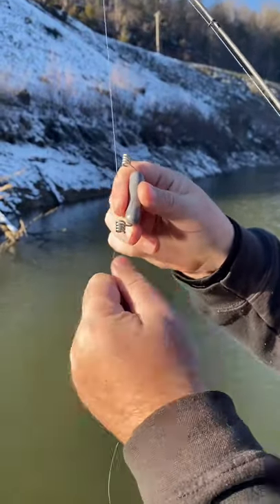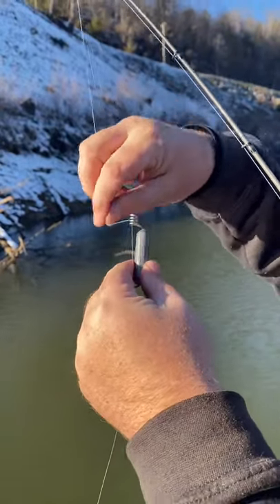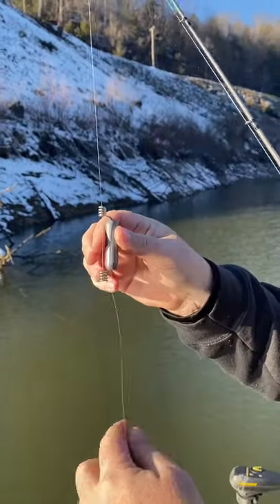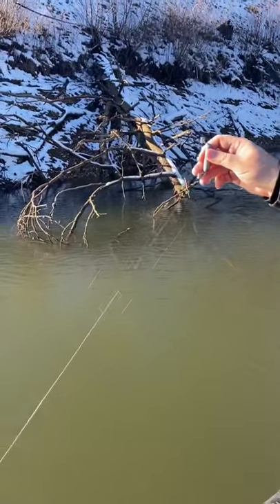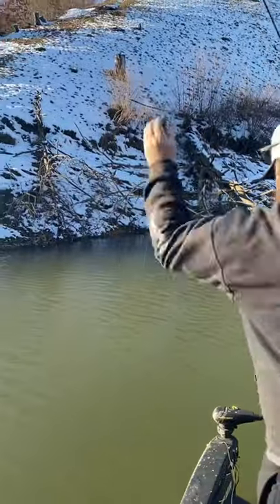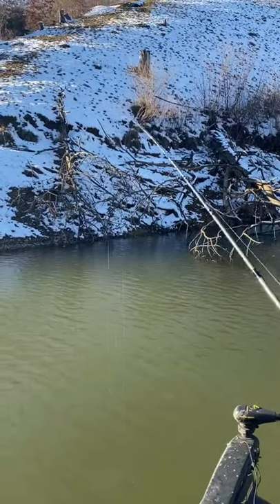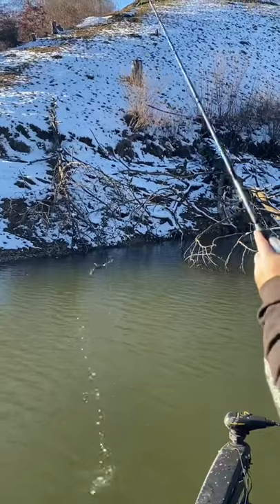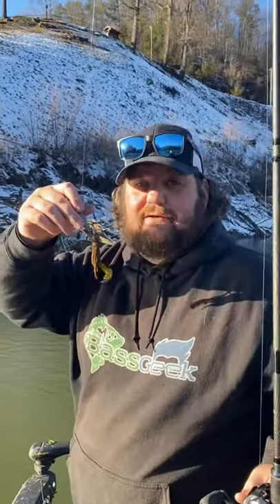Never Lose Lures!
Use this pocket knocker and never lose another lure!

K9 Co-Polymer 12lbs 10%off BASSGEEK10

Camera Gear:

3x's Gopro Hero 5 Blacks